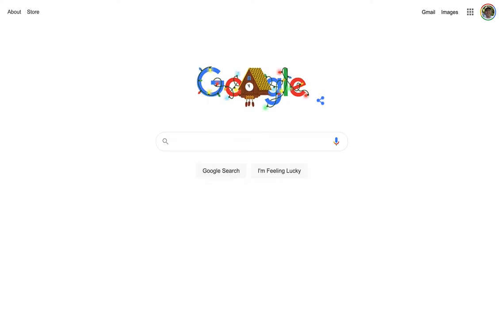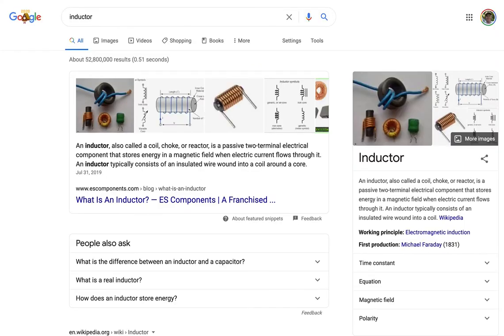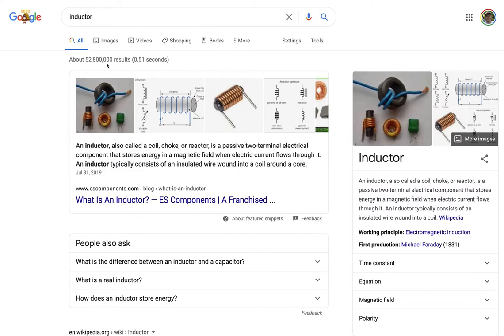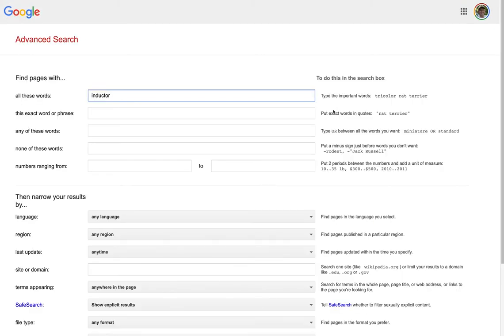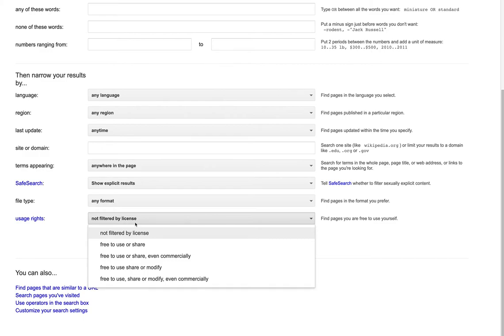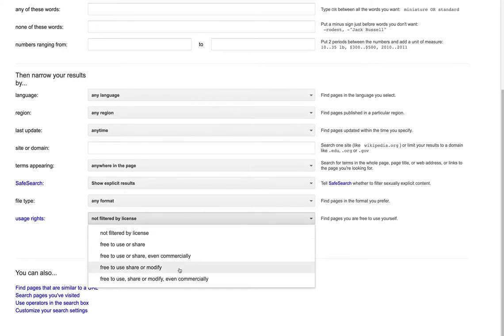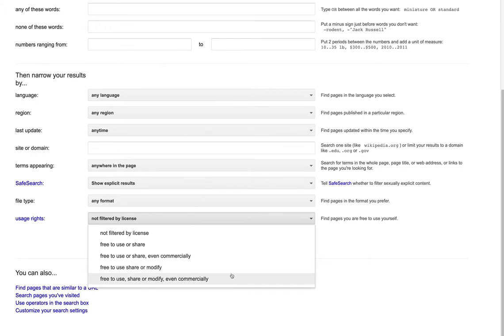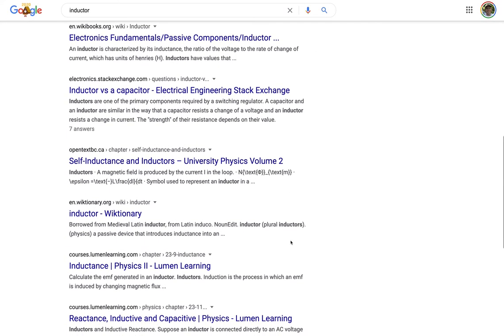Using Google Advanced Search to Find Open Educational Resources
In this brief tutorial, I show how to use Google's Advanced Search interface to conduct a search whose results are all open educational resources.